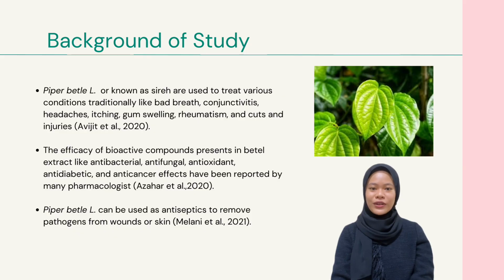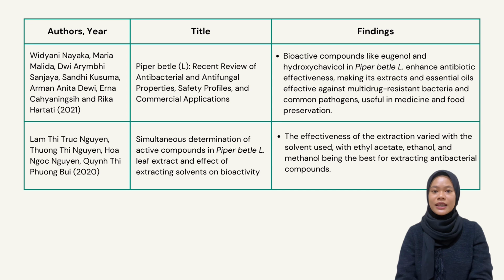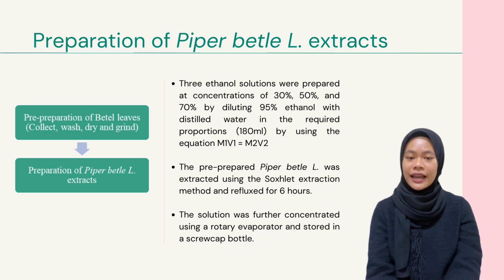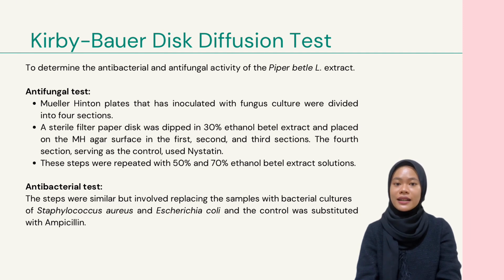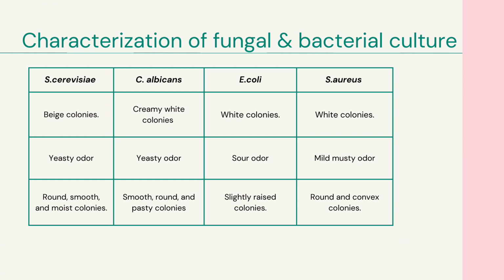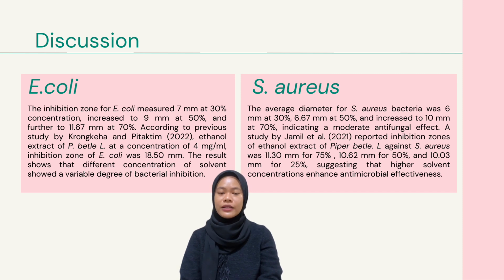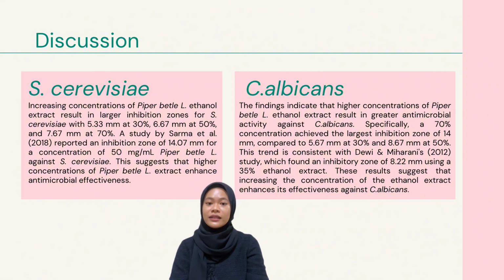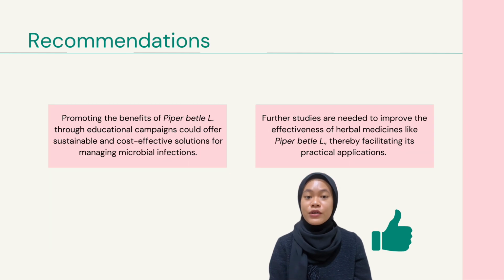VIVA VIDEO PRESENTATION // ANTIMICROBIAL PROPERTIES OF PIPER BETLE L.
FINAL YEAR PROJECT - ANTIMICROBIAL PROPERTIES OF PIPER BETLE L.

BY :
SITI ALYAA SYUHAIDA BT NORDIN
AS2296A